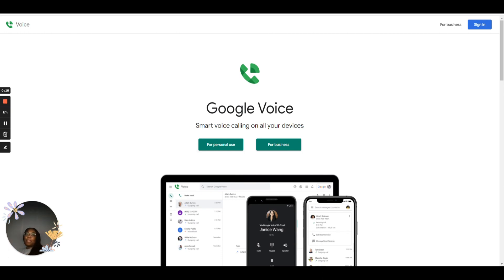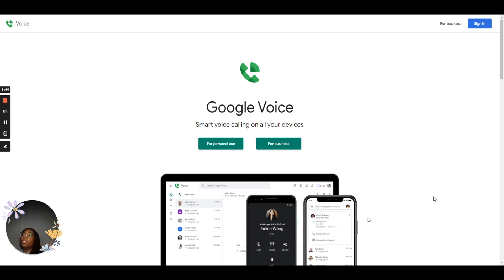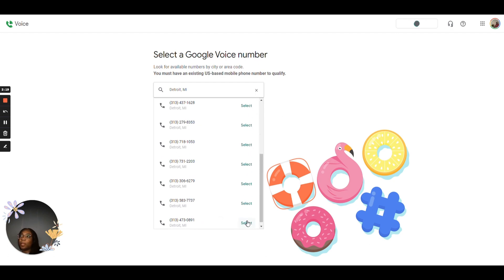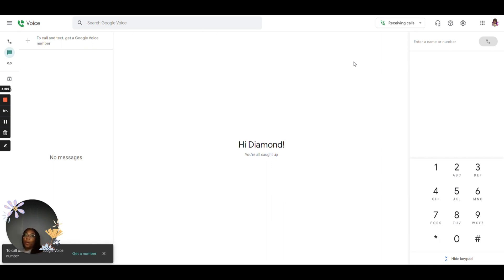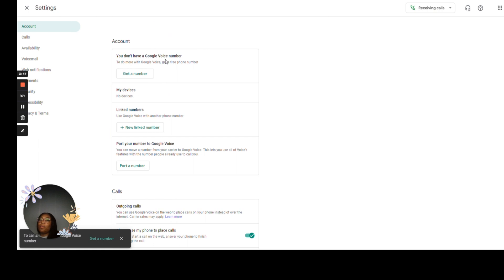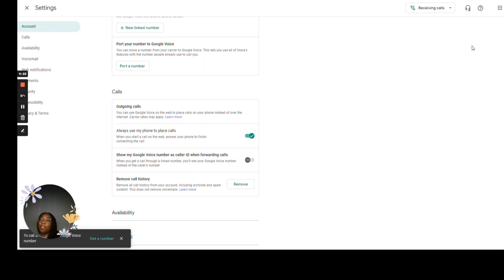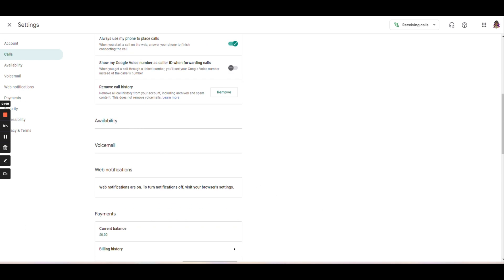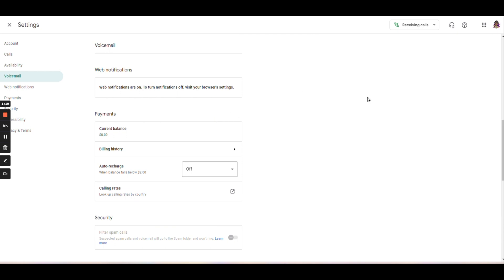How to Get a Free Business Phone Number | Step-by-Step Guide to Setting Up Google Voice for Free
How to get a free professional phone number for your business using Google Voice? I will show you in this video.

You'll learn step-by-step how to:

Set up a Gmail account for your business.
Forward emails from your business Gmail to your personal account.
Select and verify a Google Voice phone number tailored to your area.
Use Google Voice for calls, texts, and voicemails via web or app.
Adjust key settings, like call display and availability, for seamless communication.

Love what you learned? Learn more ways to Level up your business with this guide

Follow Dee Rich on Social!

google voice setup
google voice phone number
how to set up google voice
google voice tutorial